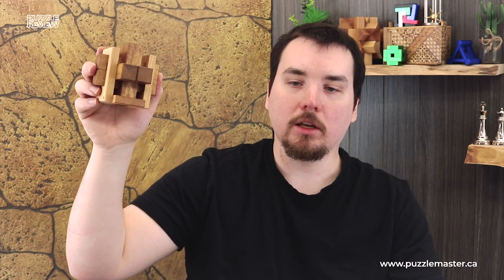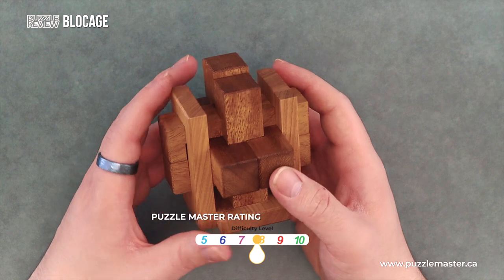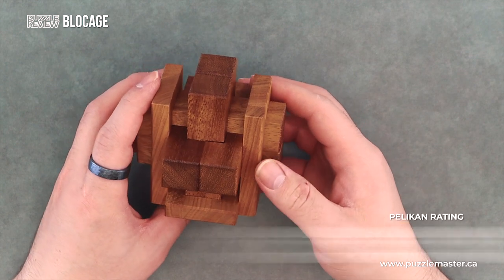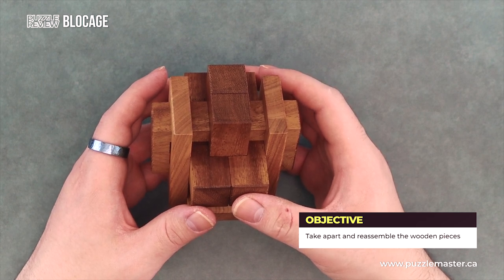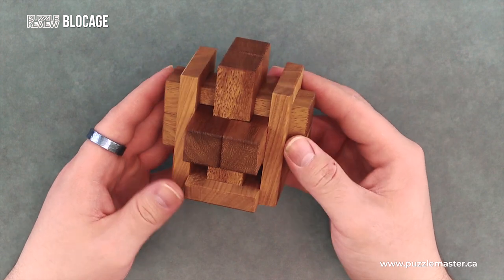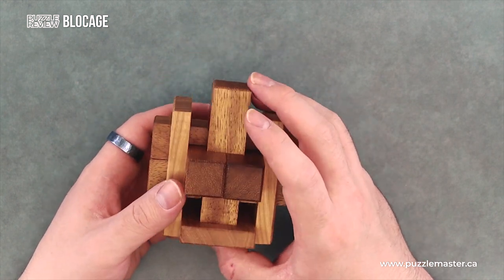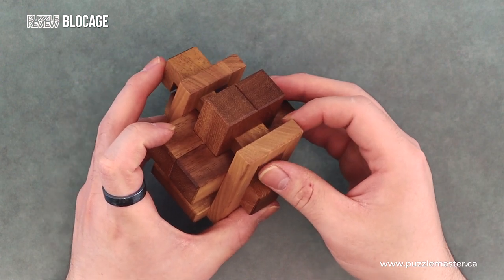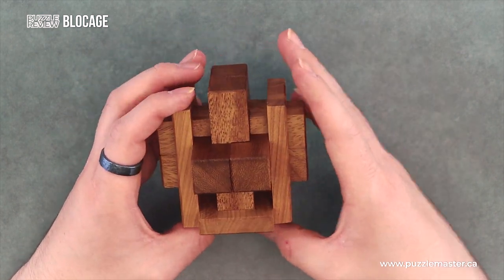Blocage Wood Puzzle from Pelikan - Review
Blocage is a wonderfully made wooden puzzle from Pelikan.  You'll be surprised at how puzzling it really is. Aaron does an amazing job reviewing it.